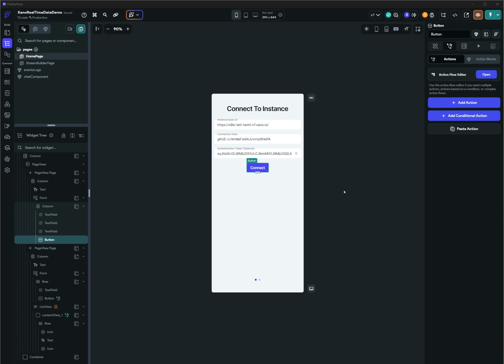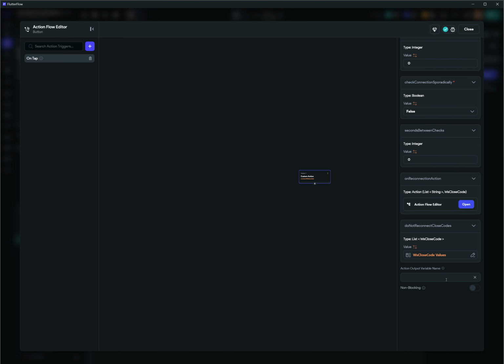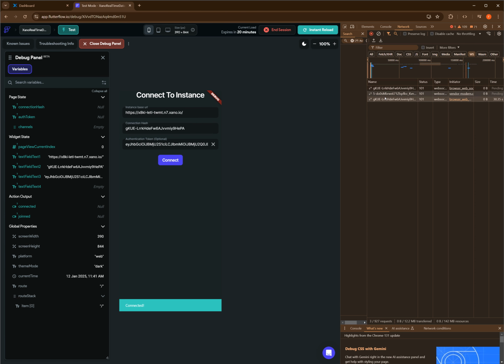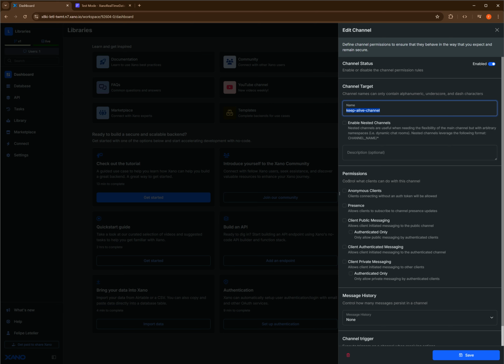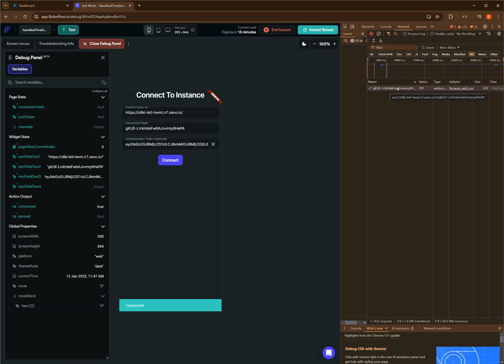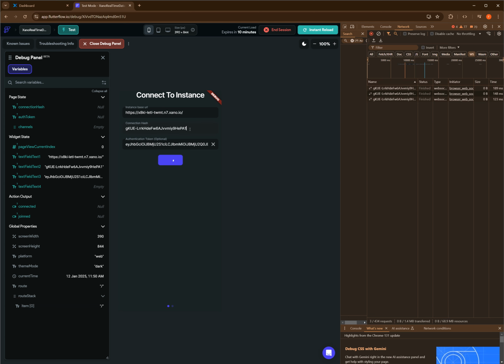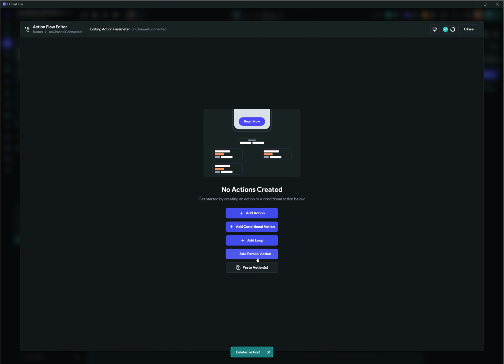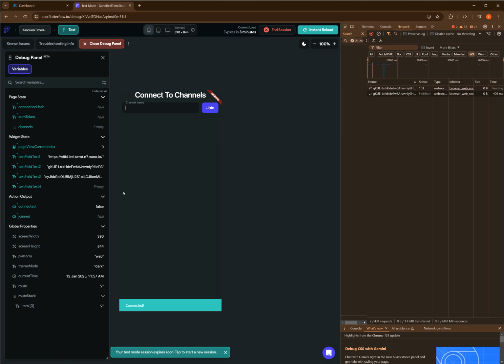Xano Realtime FlutterFlow Library (part 2) - Establishing the realtime connection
In this video I create the logic to establish our Xano realtime connection.